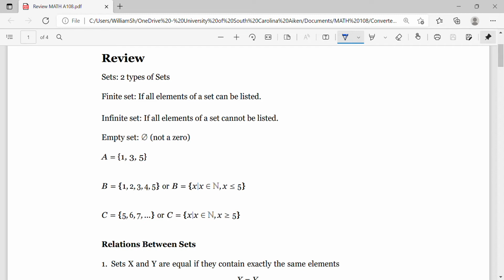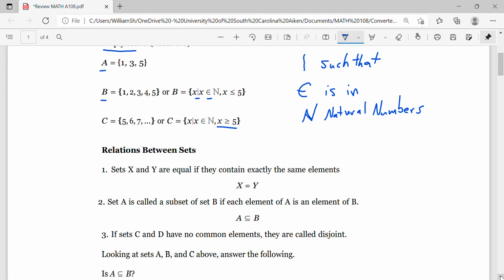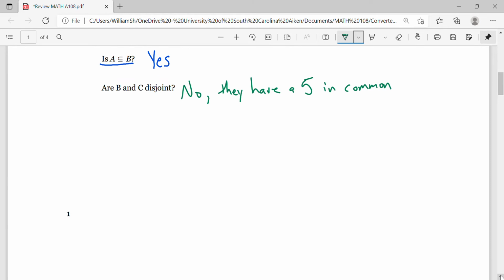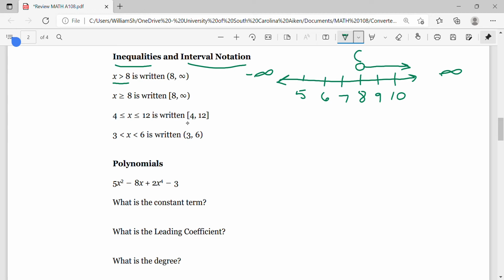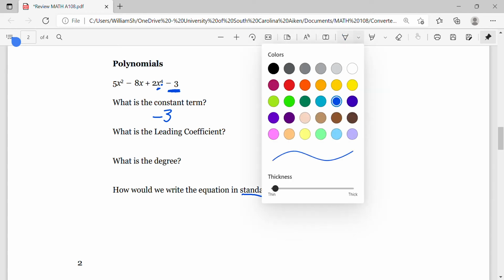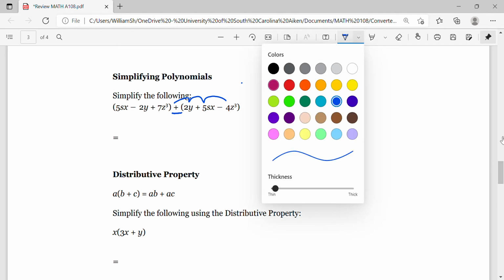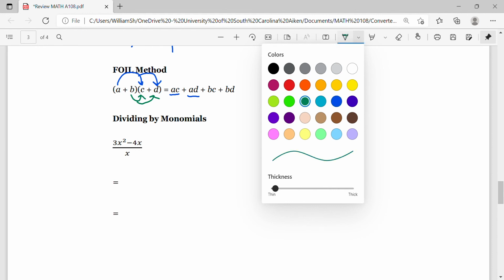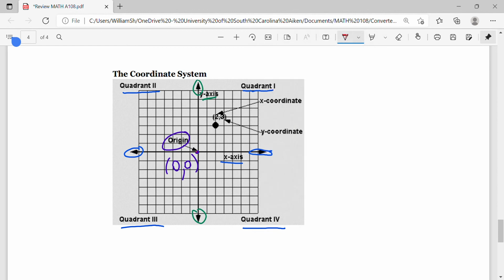Day 1 Review For MATH A108